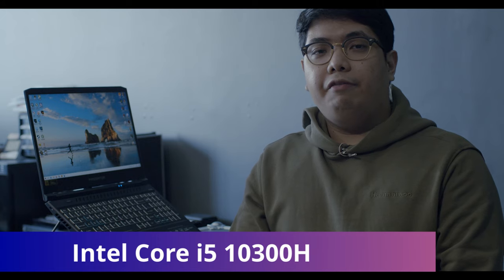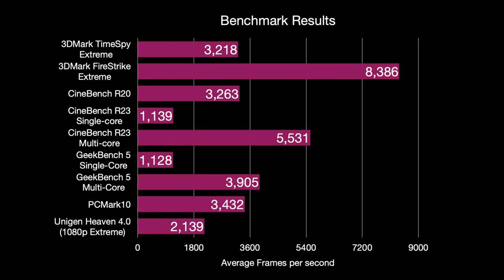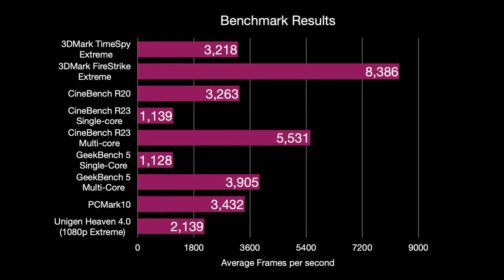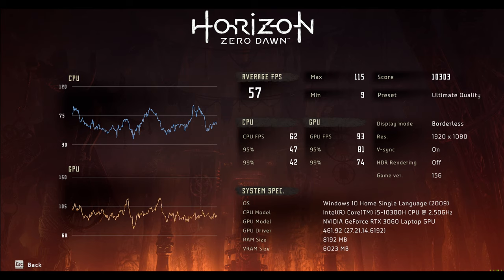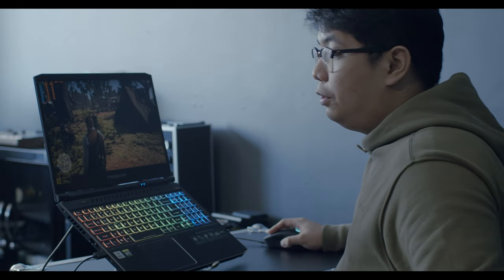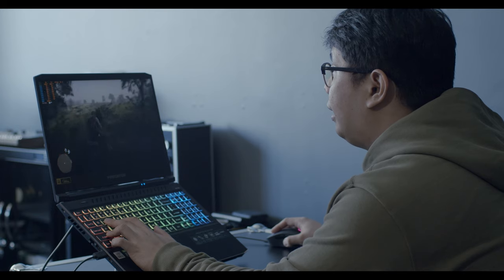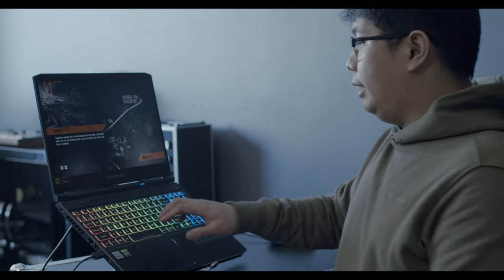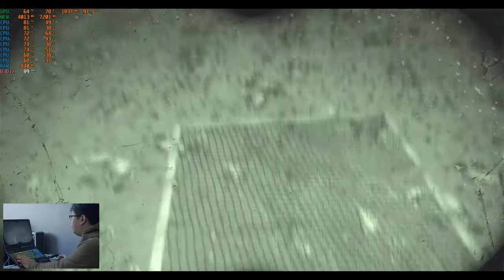Is the Intel Core i5 10300H still good in 2021?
In this episode, we run the 10th-generation Intel Core i5 10300H thru a series of synthetic and gaming benchmarks to see if the Intel processor can still keep up with the latest games in 2021. We also played some Doom: Eternal, Rainbow Six: Siege, Red Dead Redemption 2, and more.

You may check out this Predator Helios 300 at Acer Concept stores and through their authorized dealers nationwide starting at Php74,999. You may also consider other 10th Gen Intel Core-powered gaming laptops with RTX 3000 GPU like MSI and Gigabyte.